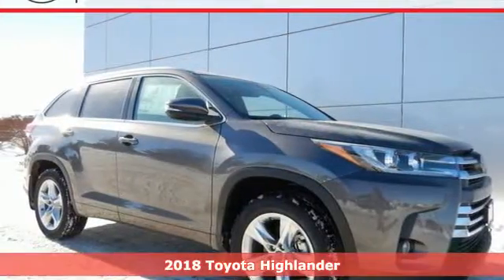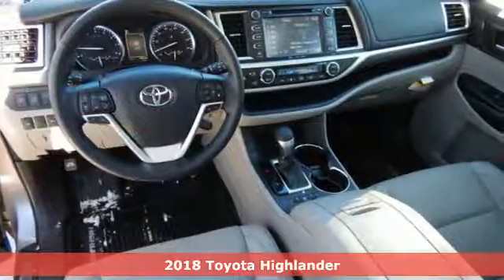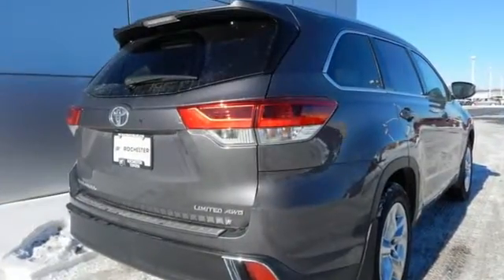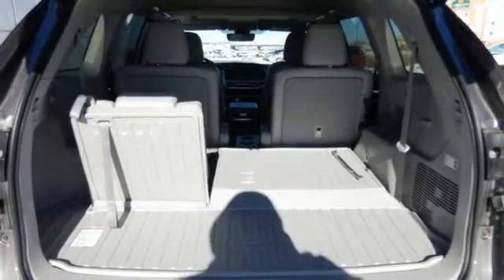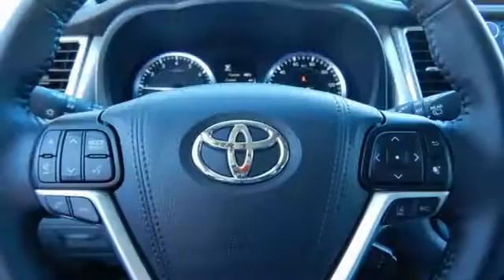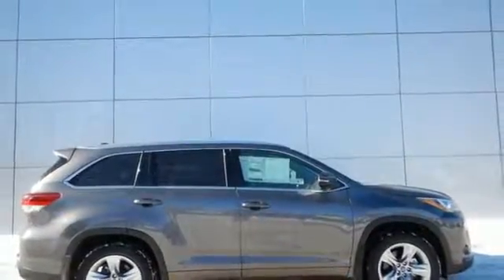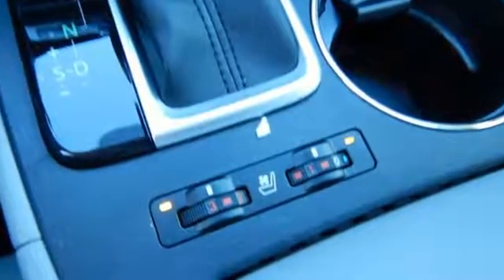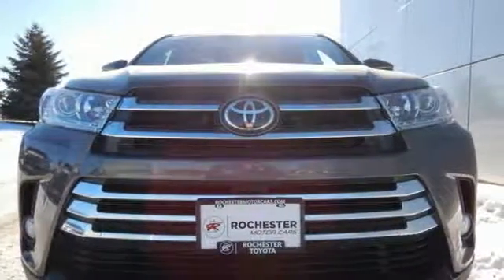New 2018 Toyota Highlander Rochester, MN S46288 - SOLD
Year: 2018
Make: Toyota
Model: Highlander
Trim: Limited
Engine: 3.5L V6
Transmission: 8-Speed Automatic Electronic with ECT-i
Color: Gray
Interior: La10
Stock #: S46288
VIN: 5TDDZRFH5JS805399
2018 Toyota Highlander 4D Sport Utility 3.5L V6 AWD Limited Predawn Gray Mica Recent Arrival! We look forward to earning your business.

Address:
4365 Canal Place Southeast